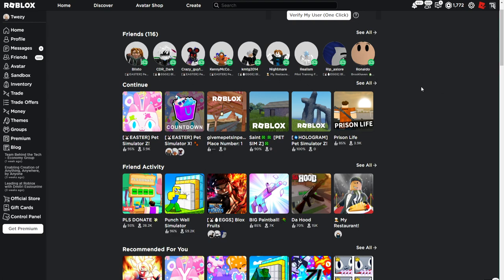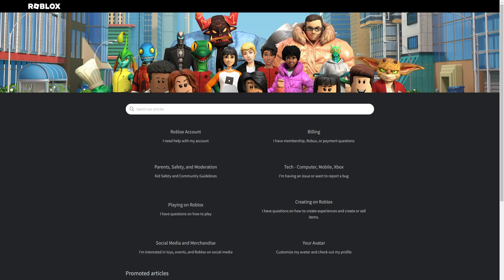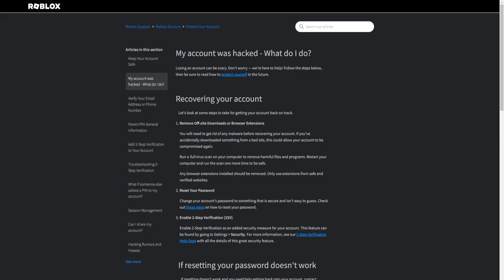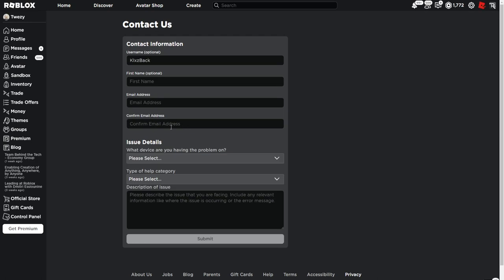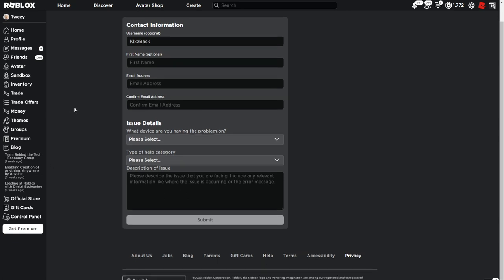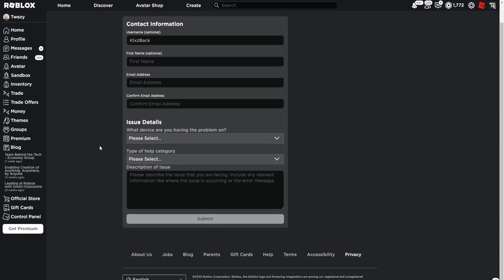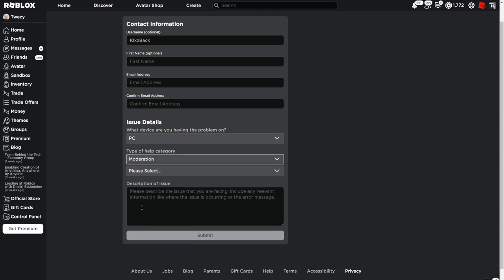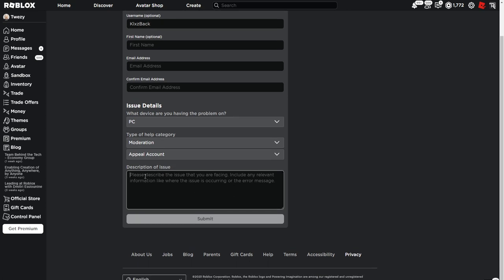How to get UNBANNED from ROBLOX (works on every account) How to appeal Roblox Ban and get undeleted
how to get unbanned from roblox (works on any account) how to appeal roblox ban and get undeleted

in this video i show ways on how you can get your roblox account back after its been deleted / banned in roblox. this roblox tutorial will teach you how you can get unbanned from roblox by writing an appeal that will get roblox to look at it and unban you! if this tutorial has helped a like would let me know..